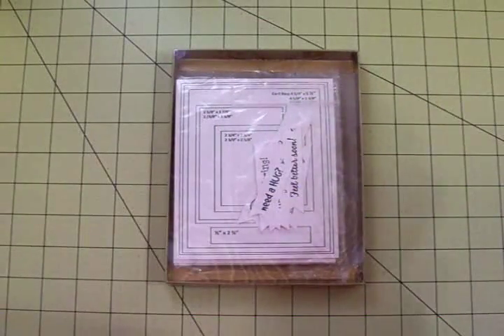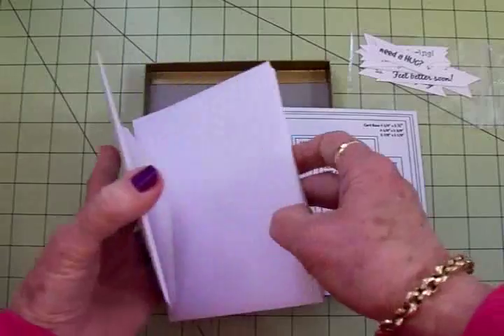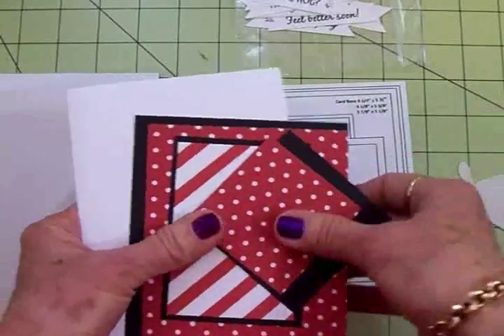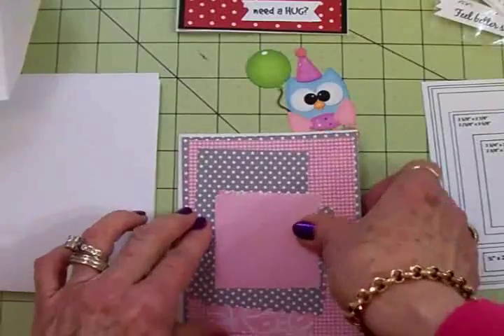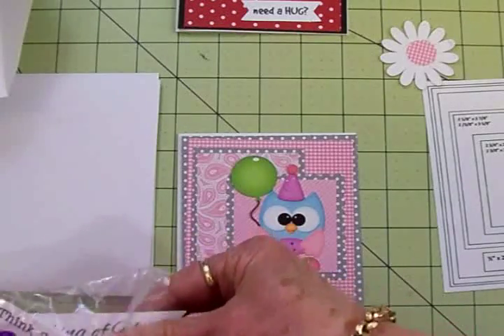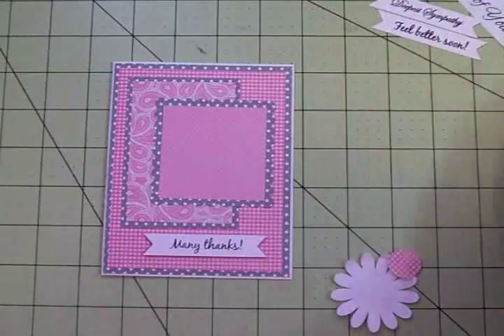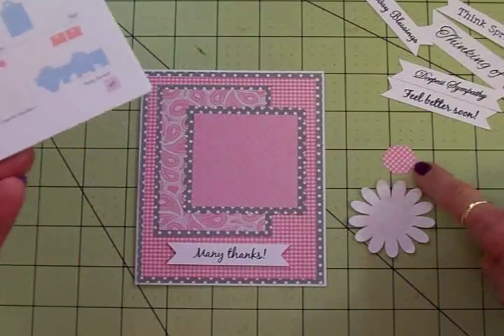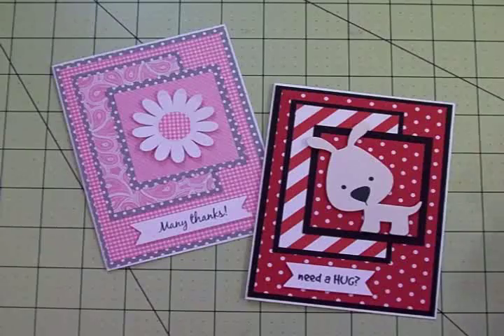CARDZ TV CARD KIT & KABOODLE SKETCH ONE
Hi guys! Today we'll make card #1 for our Cardz TV Card Kit &amp; Kaboodle! What's that, you ask? We're going to put together a card kit that you can pull out any time you need a quick card that you can use for lots of different occasions...Birthday's, Thinking of You, Sympathy, Get Well, etc.
For today's card, we'll be using Cricut Elegant Edges, Sweet Treats, and Cardz TV Stamp sets, "Heartfelt Wishes", "Make A Wish", "Mixed Messages", "Just Saying" &amp; "Bigger Everyday Sayings", but you can use whatever you have on hand for your card kit. for Sketch One.